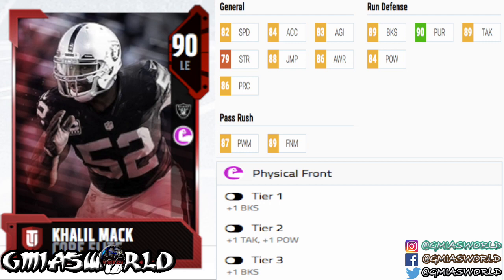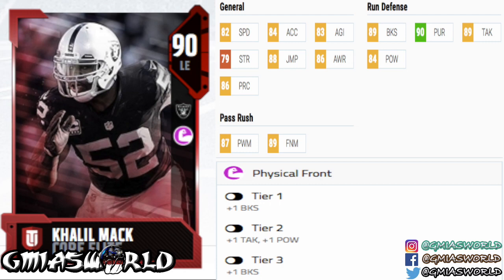KHALIL MACK FINALLY GETS RESPECT AT LAUNCH OF MADDEN 18 ULTIMATE TEAM | 90 OVR ELITE, NEW CHEM | MUT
In this video I talk about KHALIL MACK FINALLY GETS RESPECT AT LAUNCH OF MADDEN 18 ULTIMATE TEAM | 90 OVR ELITE, NEW CHEM | MUT 18 discussion or Khalil Mack being the best laugh defensive player in Madden 18 Gameplay/Madden 18 Ultimate Team Gameplay Mode!

Game: Madden NFL 18 PS4/ XBOX One Player MUT 18 Ratings